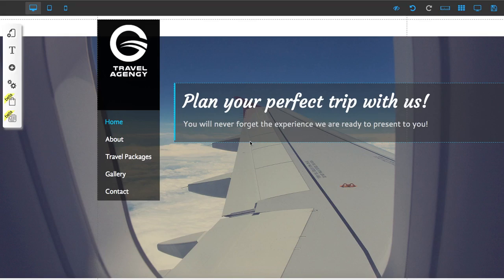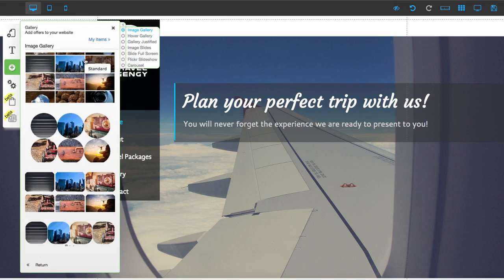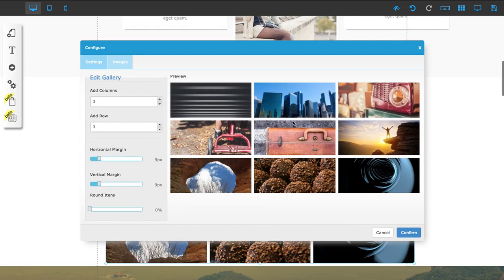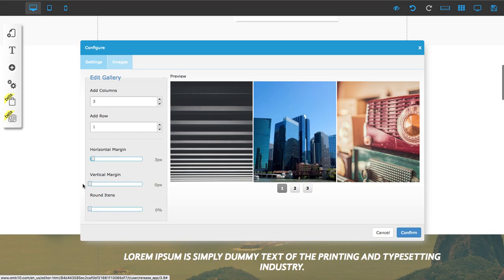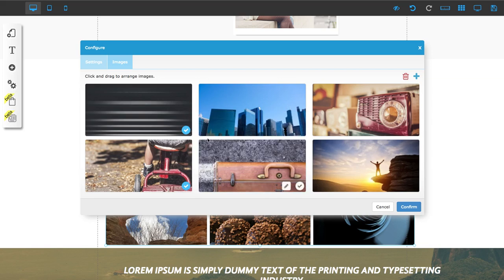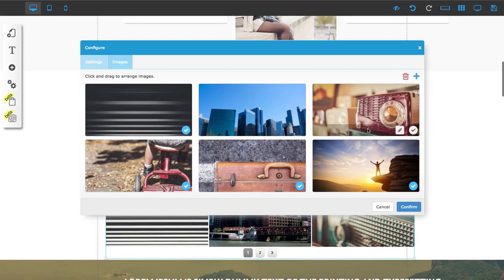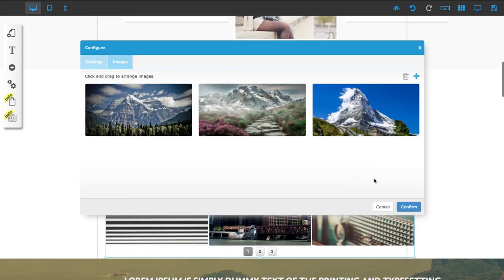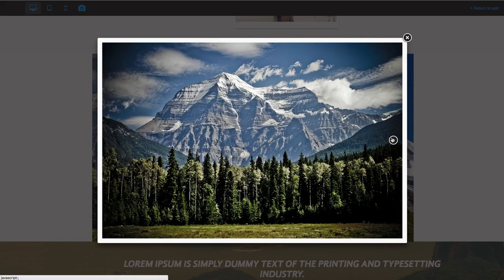02 02How to Create an Image Gallery